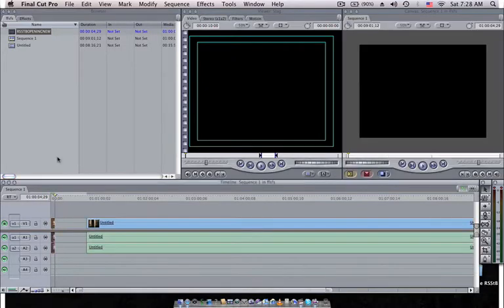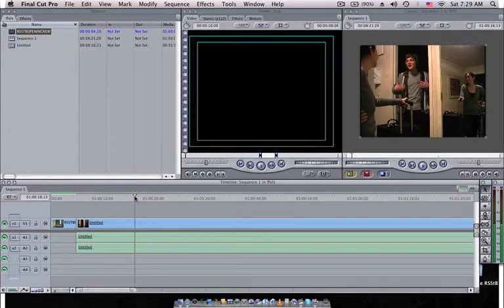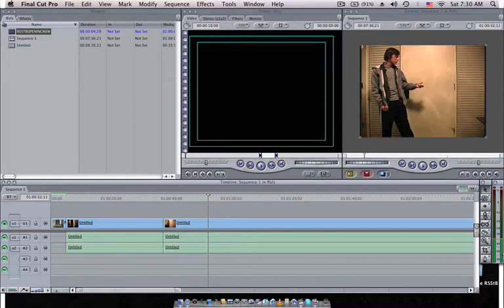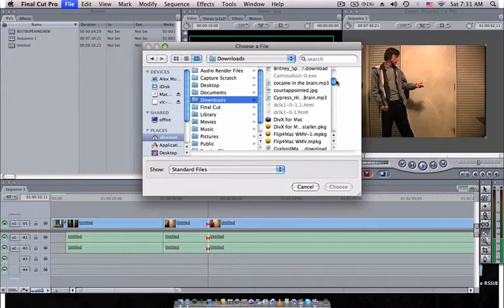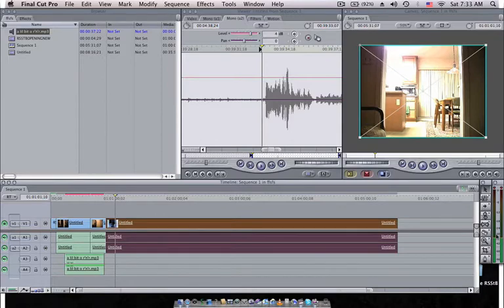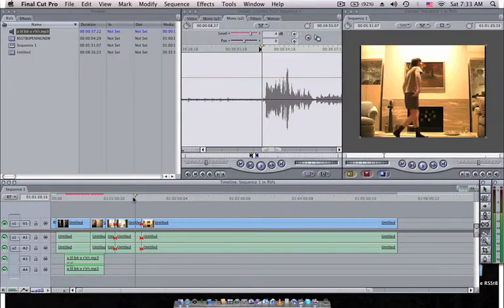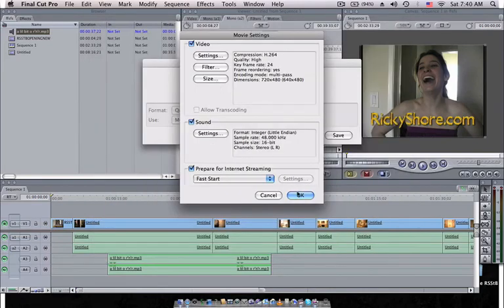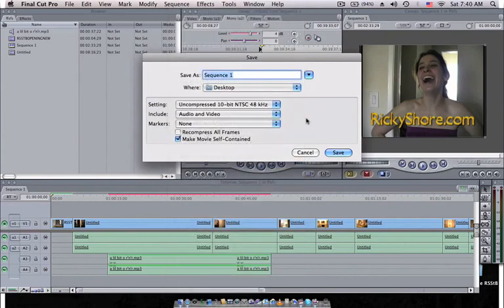Editing an Episode of RSStB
This awful "tutorial" was made for Tak - good luck getting the hang of the software